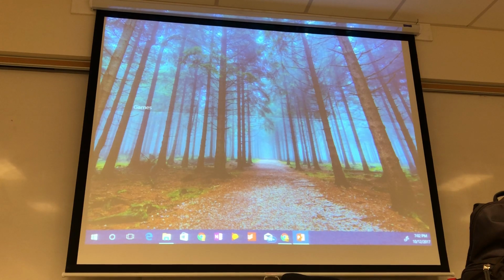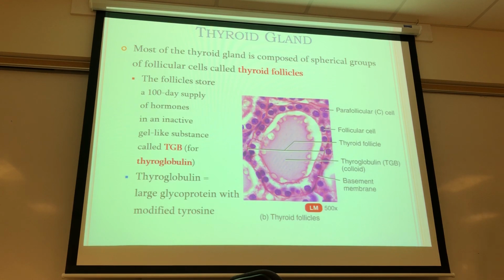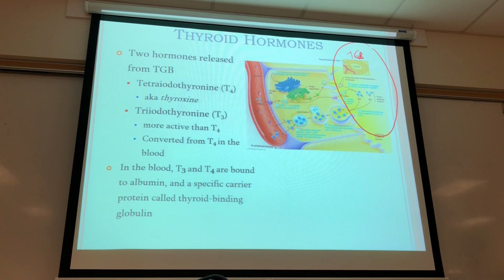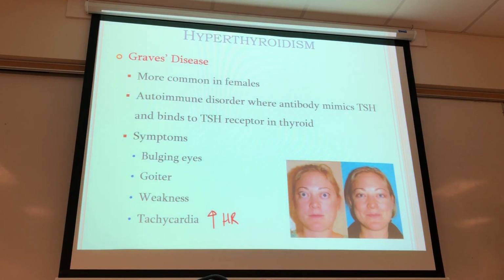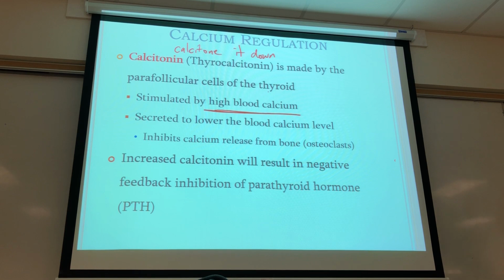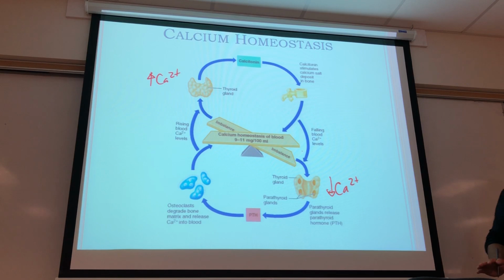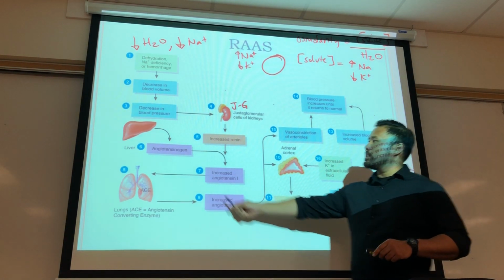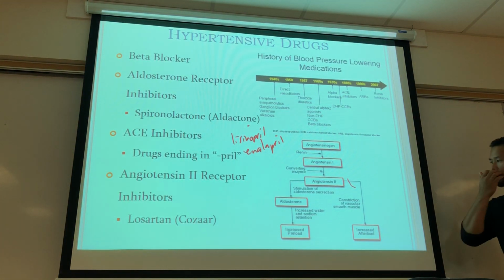10.12.17 Peripheral Endocrine 1